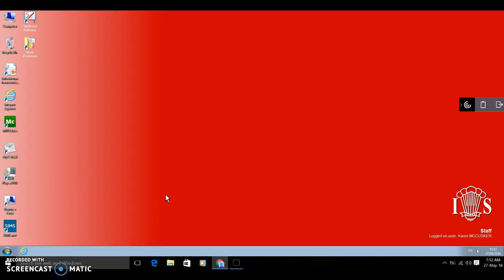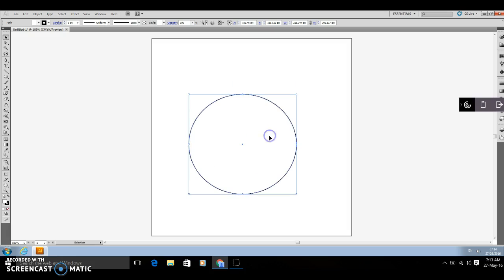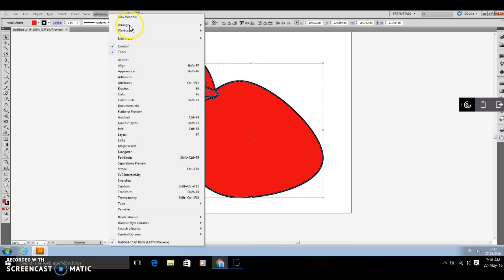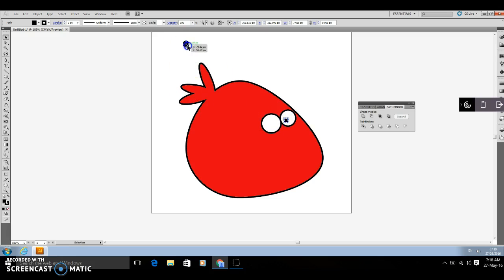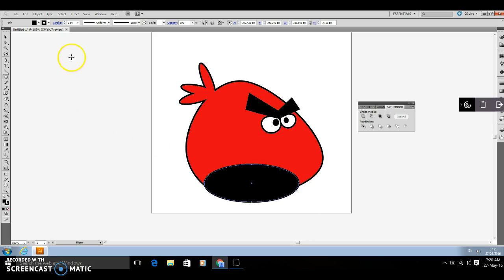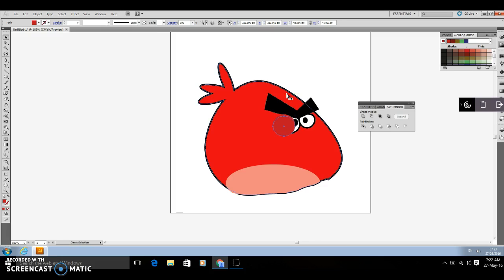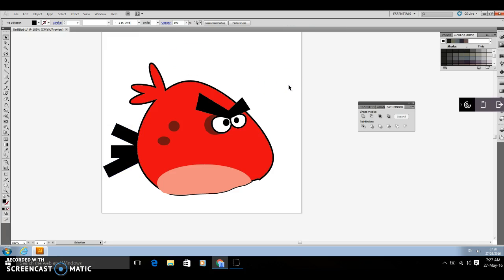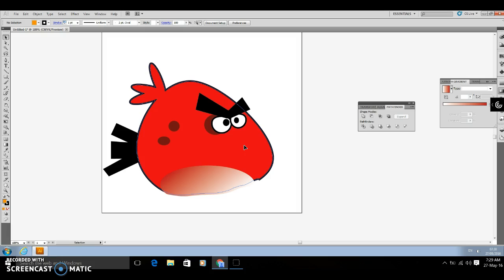Illustrator tutorial- Vector Graphics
How to create an angry bird using Adobe Illustrator